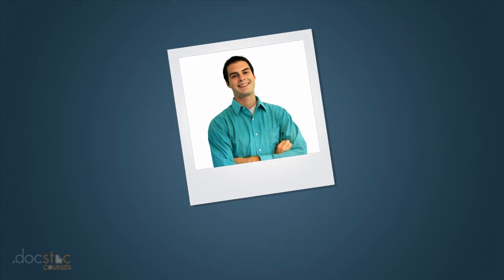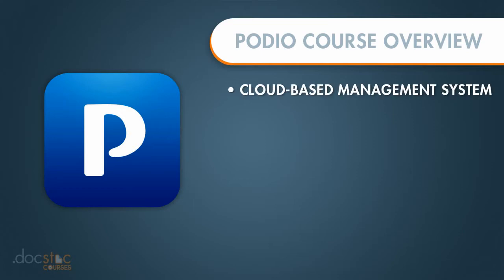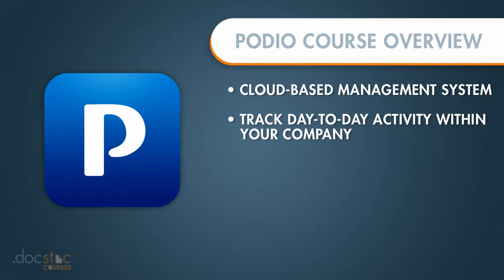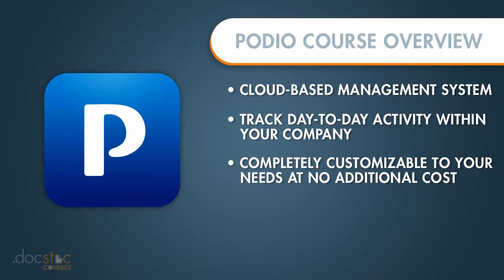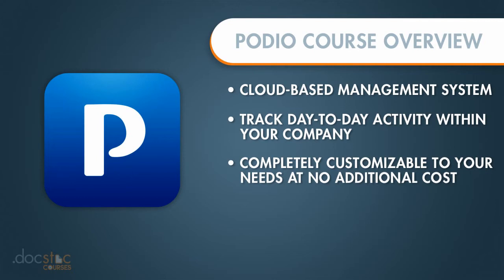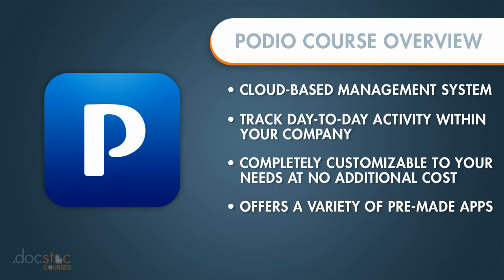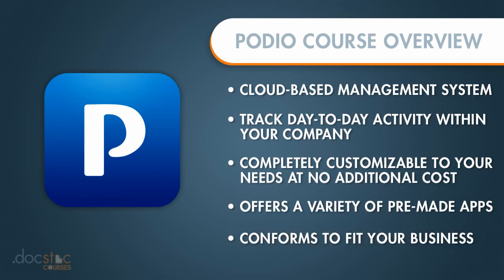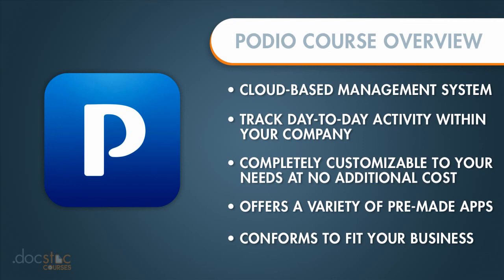Improve Company Workflow & Project Management With Podio Overview